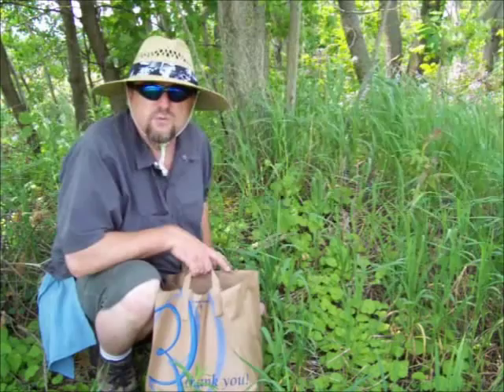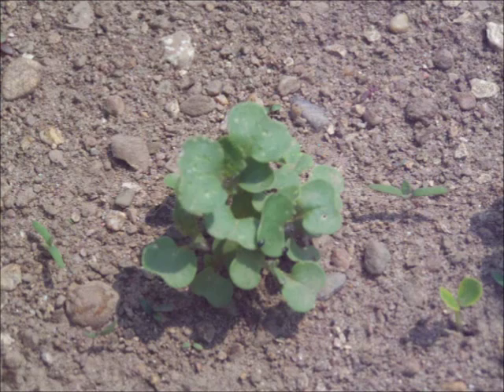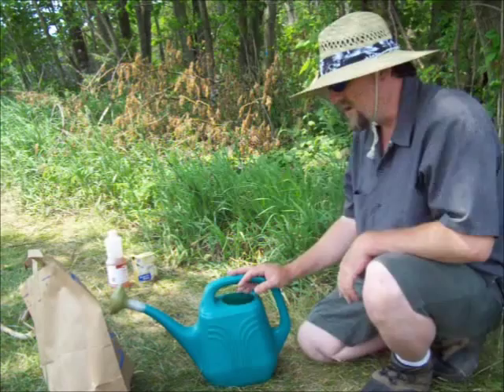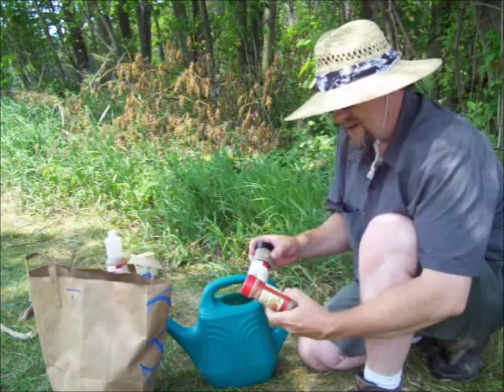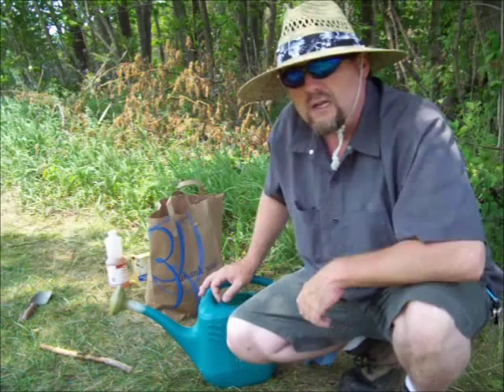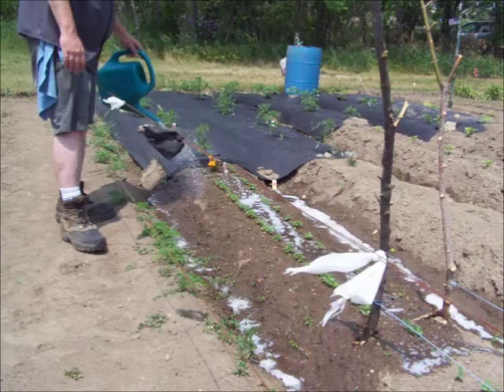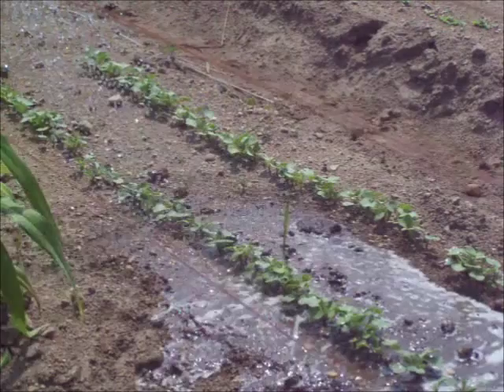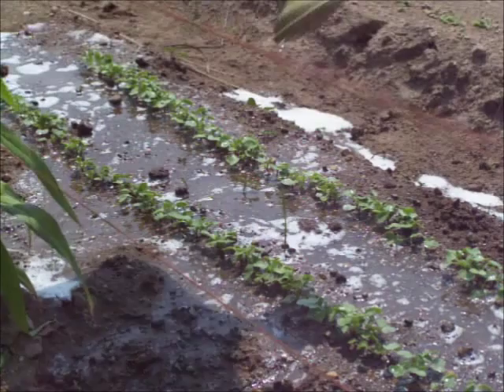Garden Pest Prevention: Cabbage Plant Family and Flea Beetles